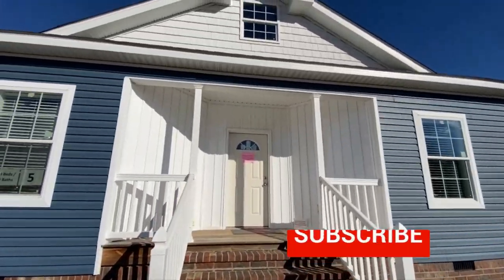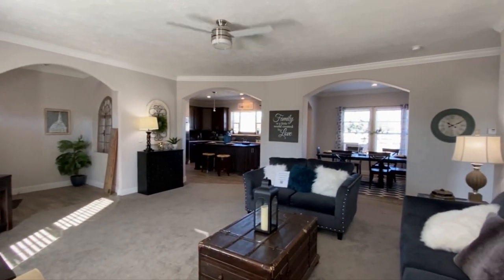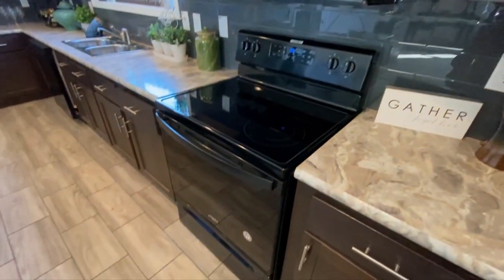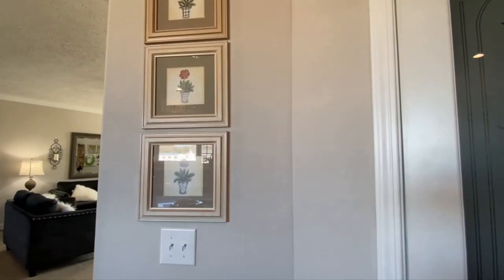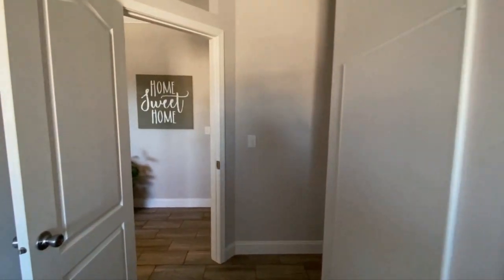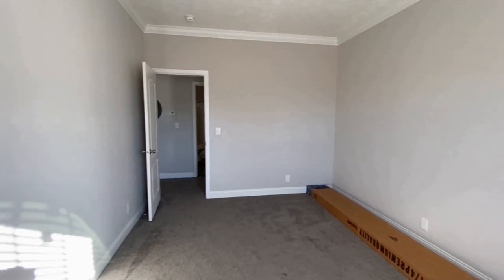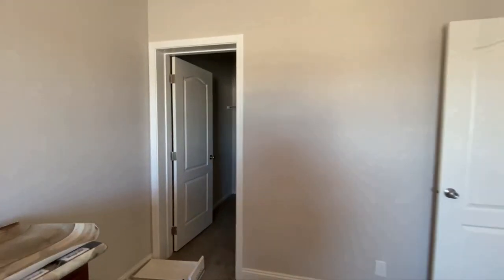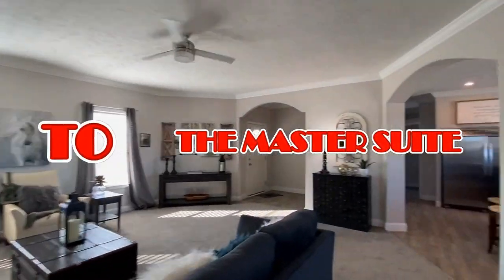I LOVE A GOOD ARCHWAY! | THE ARCHDALE | CHAMPION HOMES | MOBILE HOME TOUR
**OPEN ME***
Hey Yall Hey!

Here is another manufactured home walk-through!
THIS IS THE ARCHDALE BY CHAMPION HOMES

Below you will find:
The dealers website where I viewed the home, interactive walk-throughs(if available).
*please note* Often different home manufacturers have the same floor plan by another name.)
I will also include any pricing and other details provided.

This home features:
3 Bedrooms
2 Baths

Prices vary so please see your local dealer for pricing.